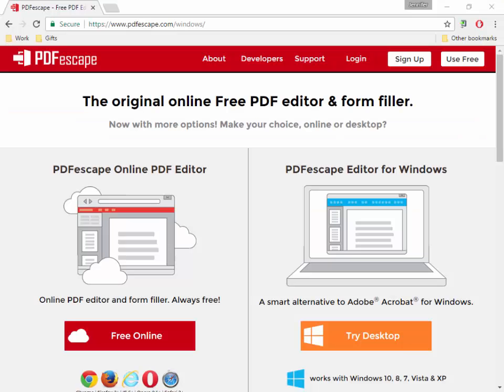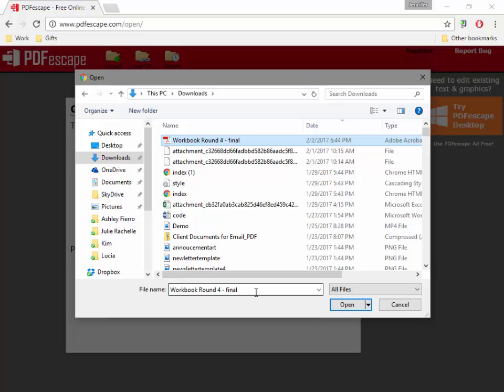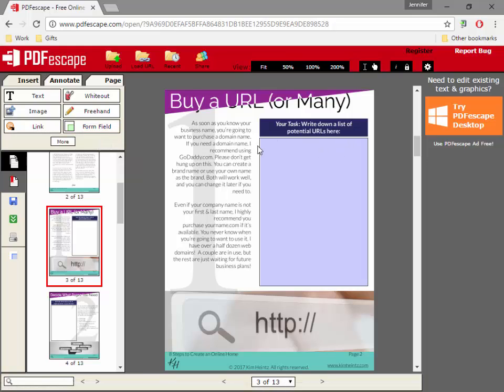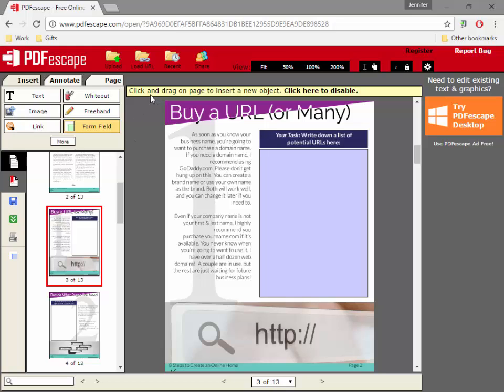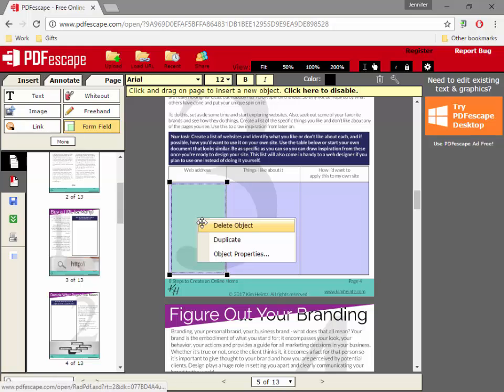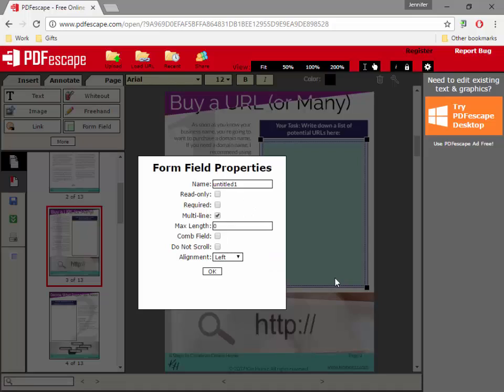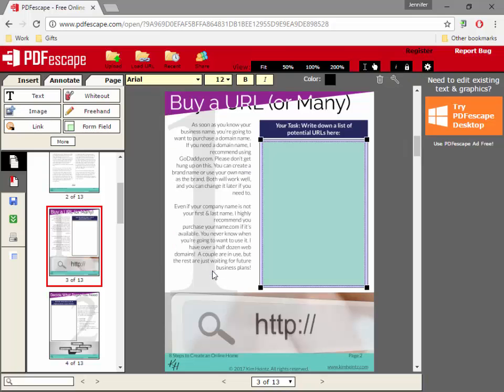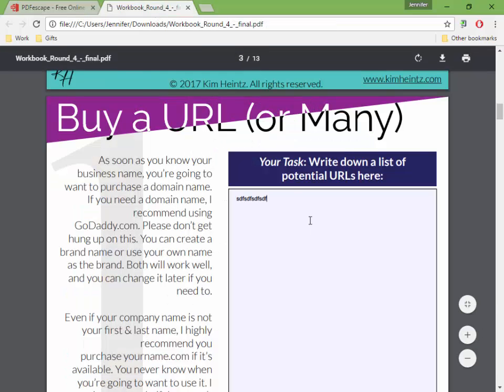Creating a Fillable PDF with PDF Escape